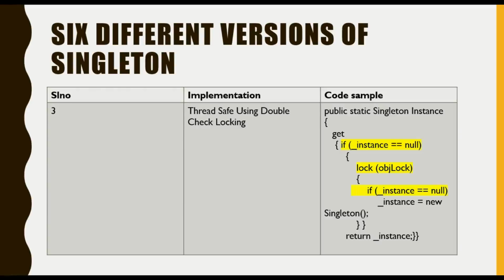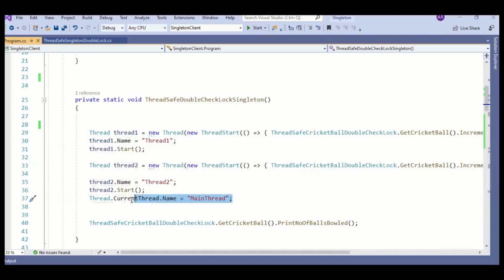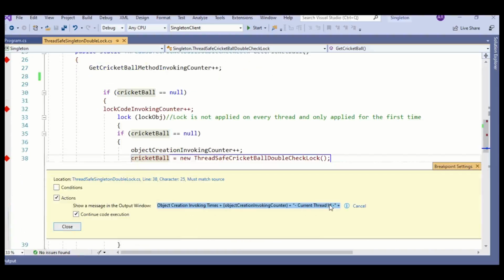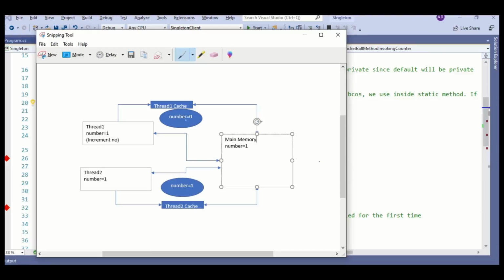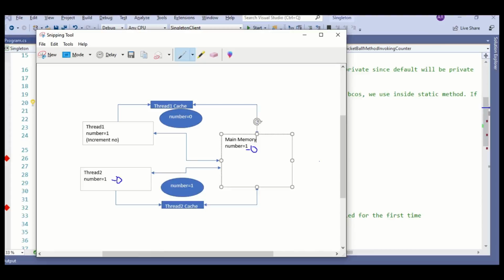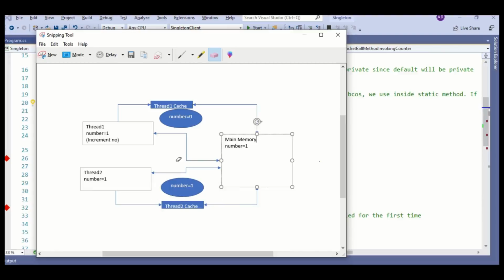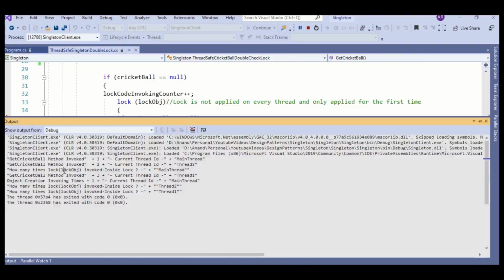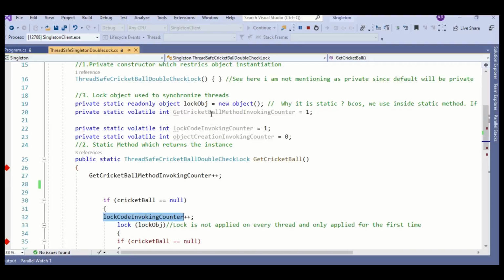Threadsafe Double Check Locking - Singleton Design pattern in C#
This video helps in understanding solution for the problem in implementing singelton with thread issues.

What way it is useful for people?
To understand the below:
1. why unncessarily check instance ==null twice ?
2. what is the use of volatile ?
3. how to see multiple cpus/multiple threads output in the output window in real time ?
4. what data types are not supported by volatile ?

Please find the below link for Thread safe issue with Simple Singleton implementation. Suggesting to go through below video url before coming over here.